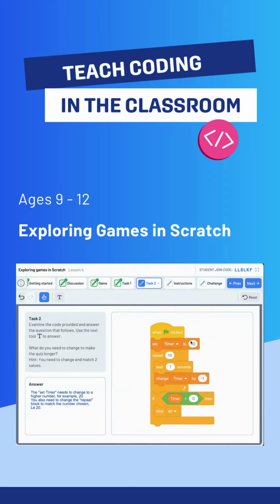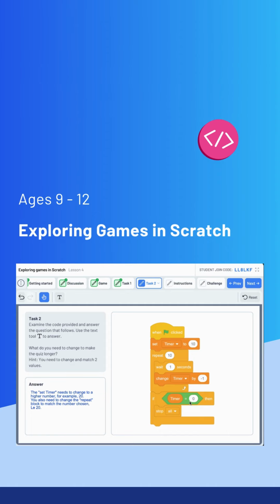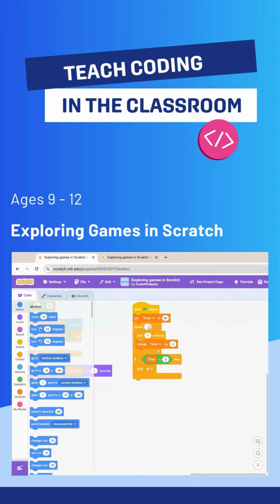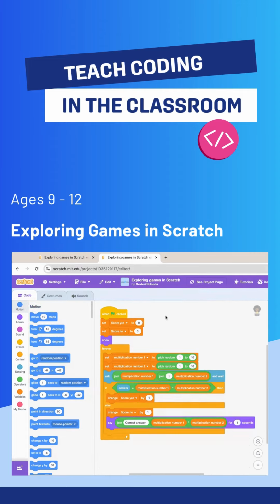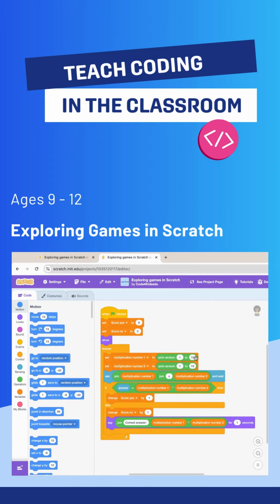Exploring Games with Scratch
What if the gamer becomes the coder? In this Scratch lesson, students don’t just play the game - they dive into the code behind it. They explore variables, timers, and logic… then remix the game to make it their own.